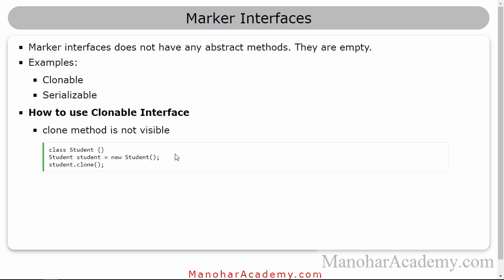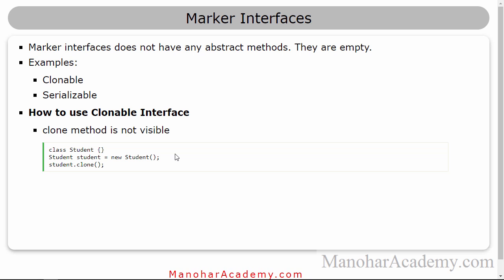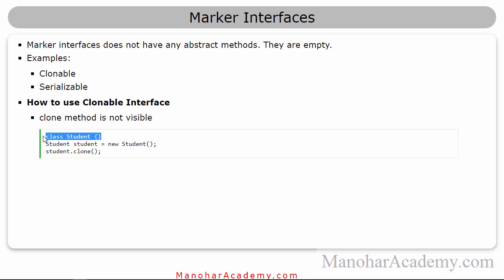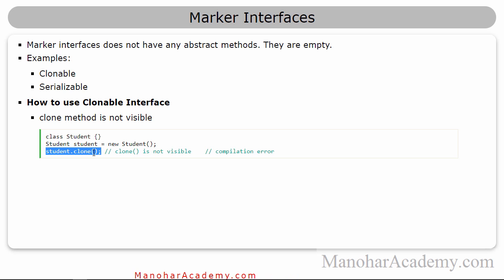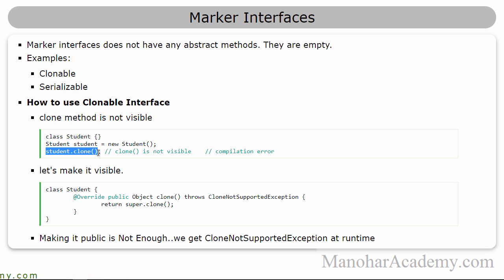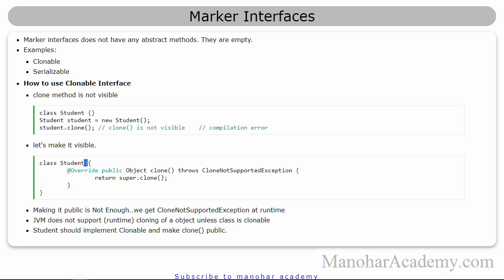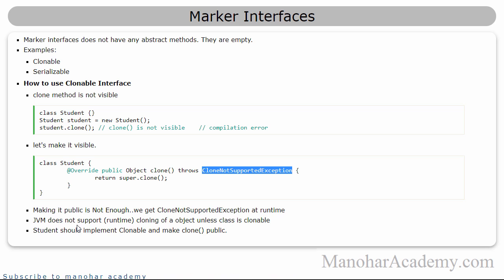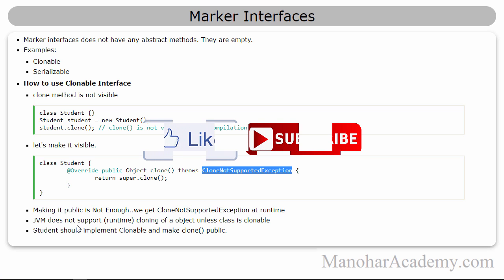Java marker interfaces (Manohar academy)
In this lesson we learn about marker interfaces.

Marker interfaces does not have any abstract methods. They are empty.
Examples:
Clonable
Serializable

These interfaces direct compiler or JVM to allow so and so functionality by confirming the implementing class meets certain standards.

How to signal JVM to support clonability of a class?
Step 1) Make the clone method public in the class, by overriding it.
Step 2) Mark the class with Clonable interface.